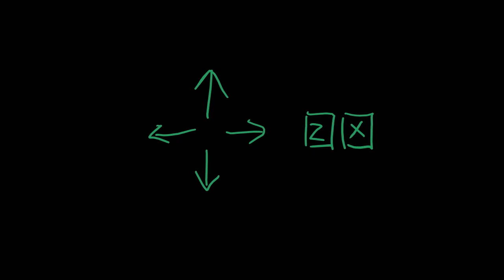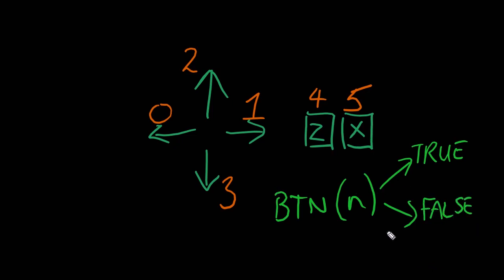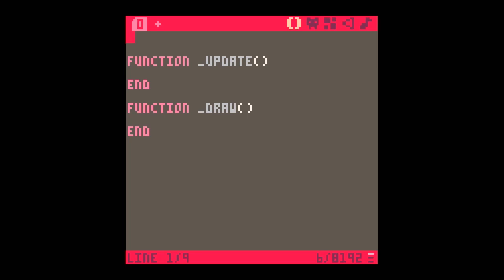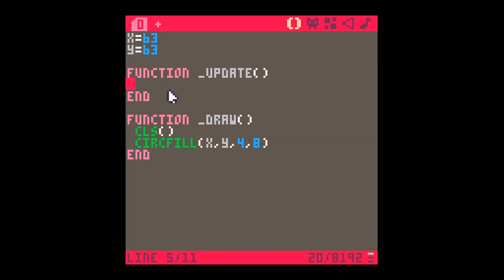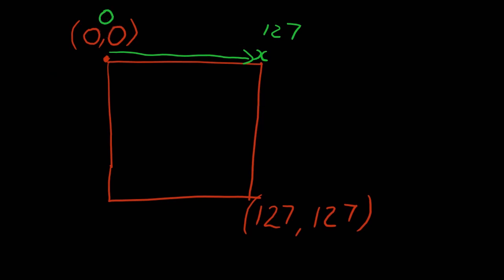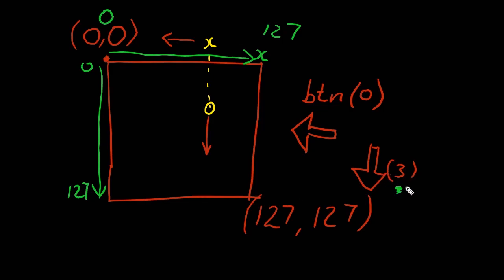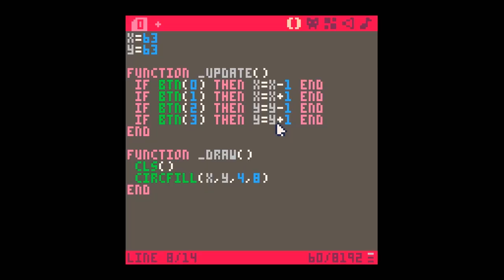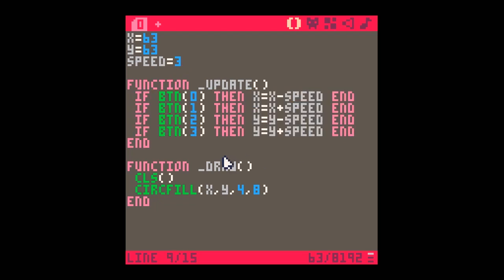Moving an object in Pico-8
Using the buttons to move an object on the screen in Pico-8.  This video looks at using the btn() function to move an object on screen.